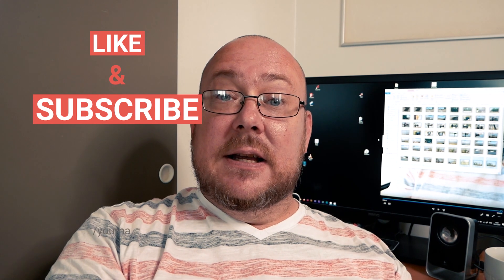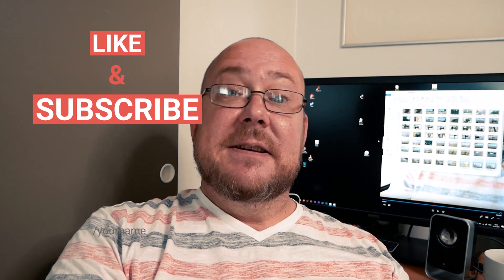How to do long exposure photography and Nisi Filters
How to do long exposure photography tutorial and some talk about Nisi Filters.